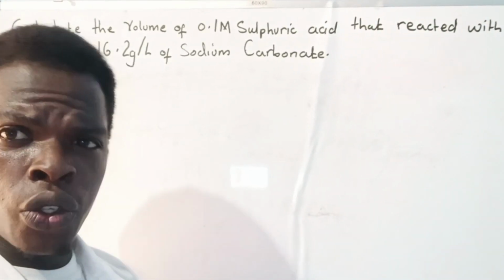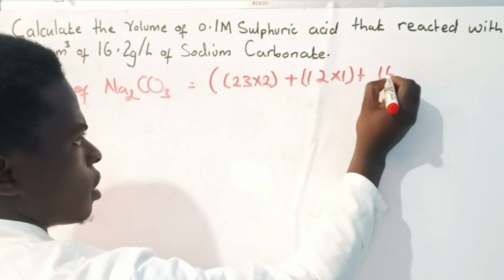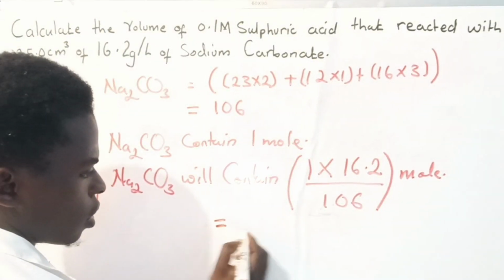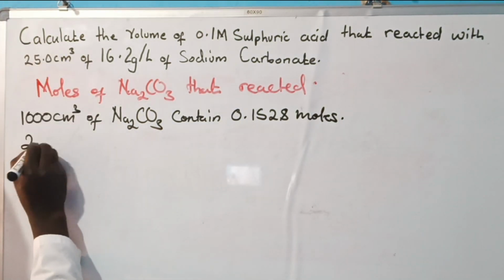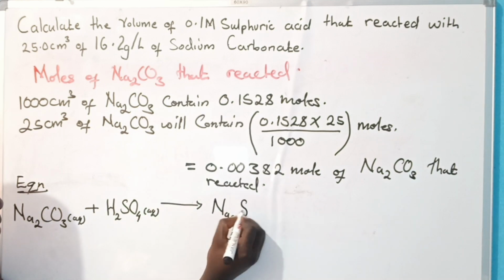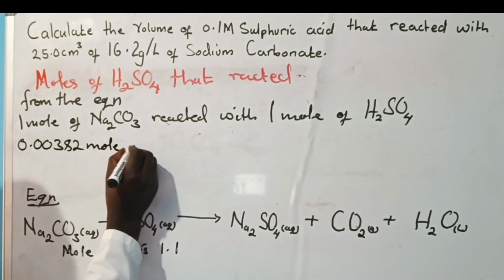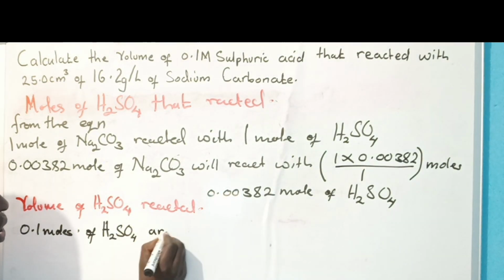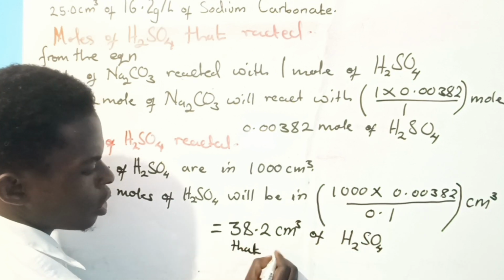determination of volume from g/l concentration